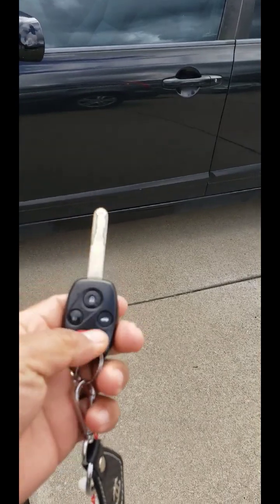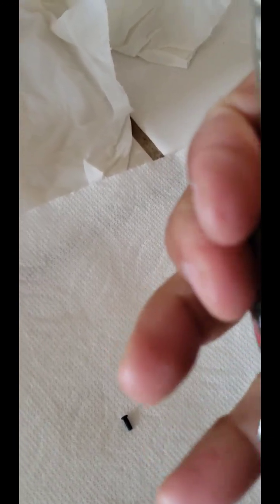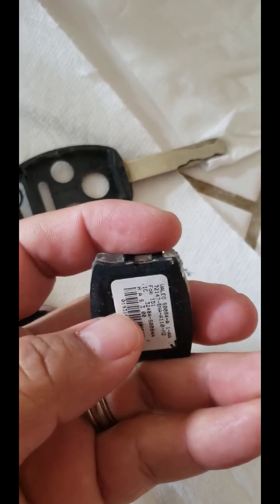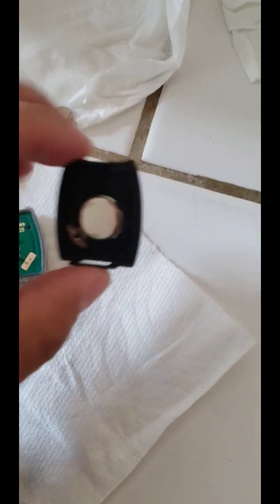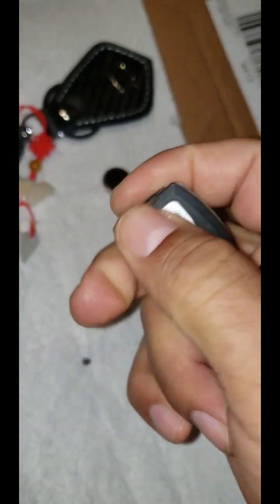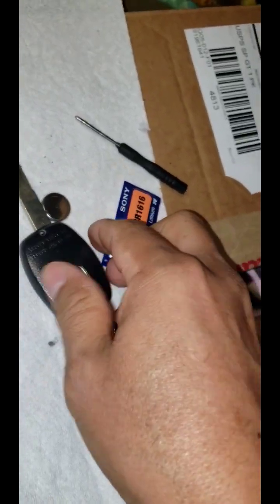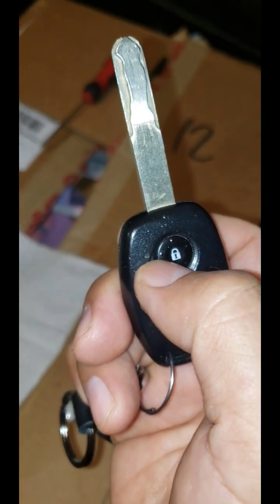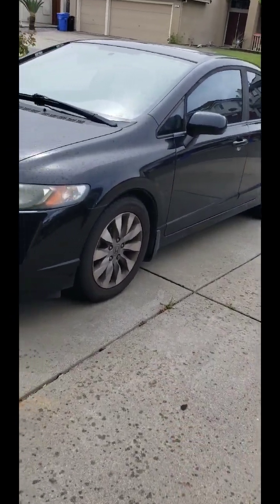honda civic, accord, crv, odyssey, etc Key fob battery replacement. step by step. 👋